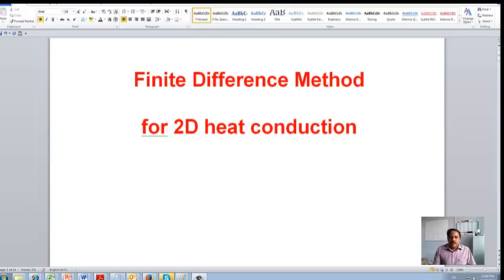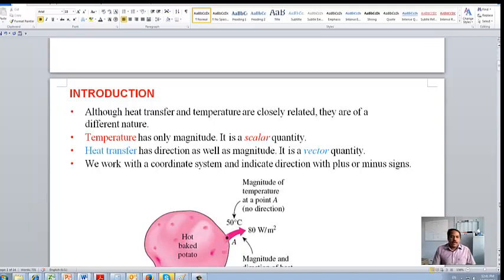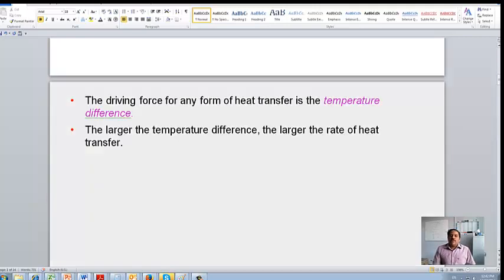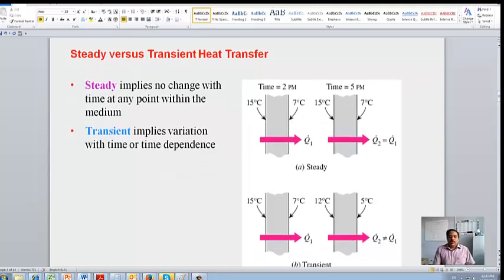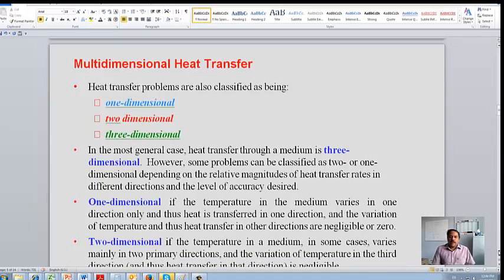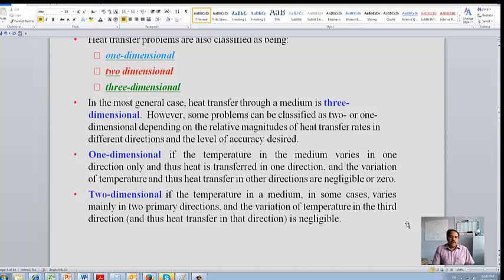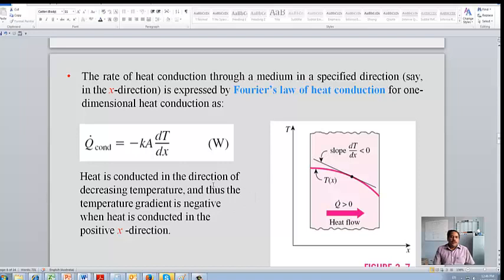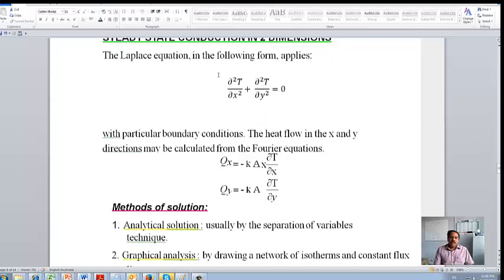Finite Difference Method (FDM) Using Excel -2D Heat Conduction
2D Heat Conduction